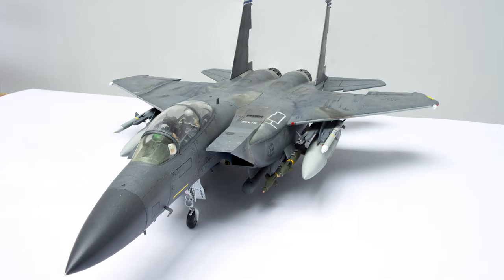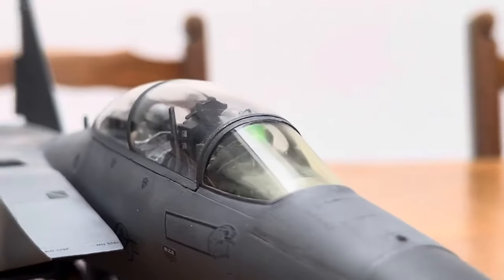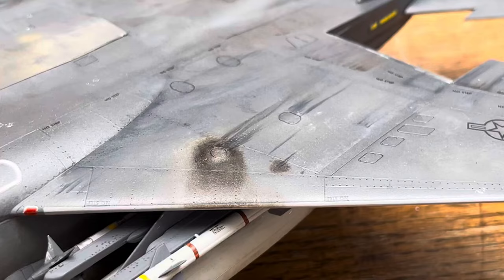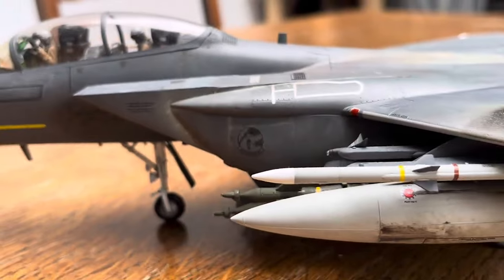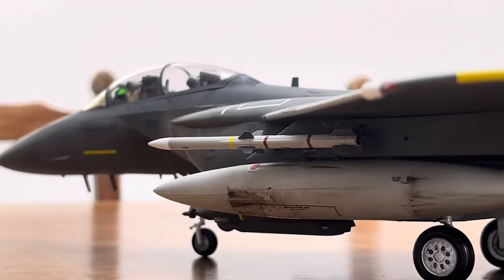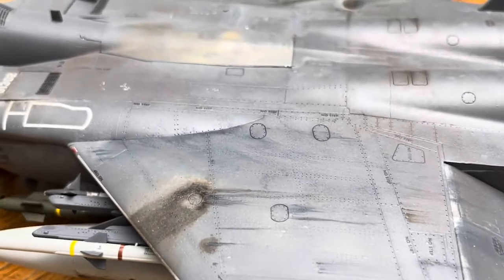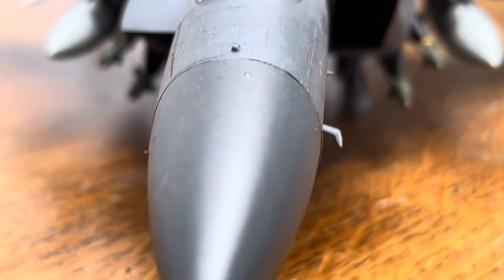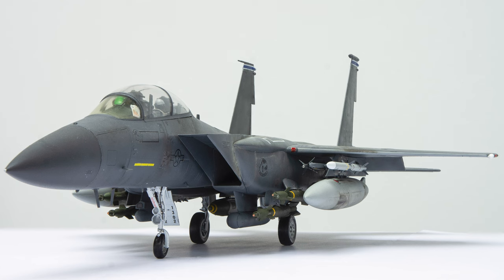1/48 F-15E 'Strike Eagle' | Great Wall Hobby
Great Wall Hobby's F-15E has excellent details, allows you to configure flight control surfaces and angle of the intake to either the low or high positions, and allows you to display the radar and electronic bays. The kit has decent engineering and fit, with some gaps and tricky areas. The main shortcoming is the decals. It is advised to get aftermarket by many.